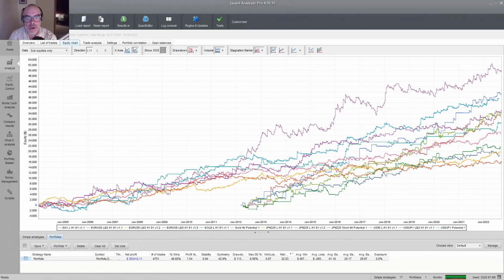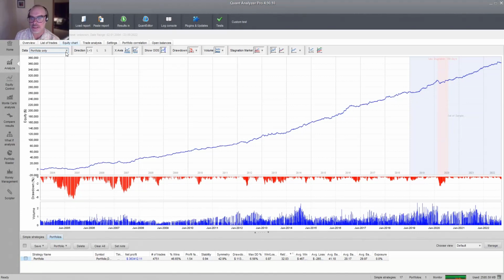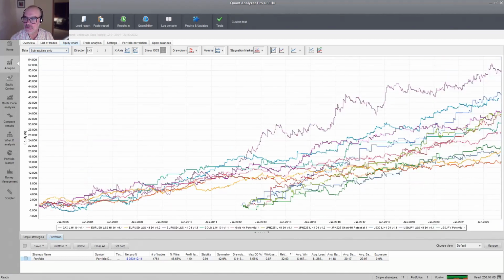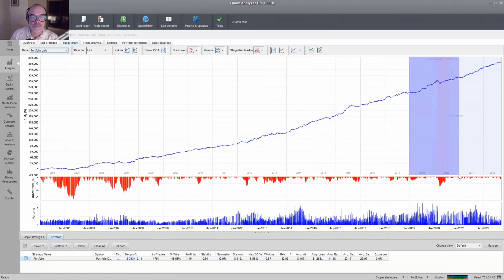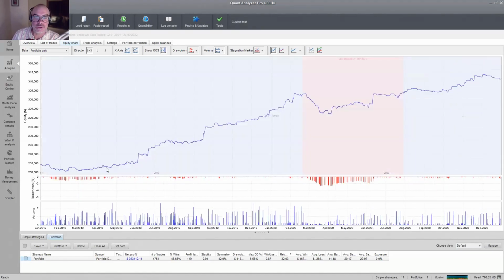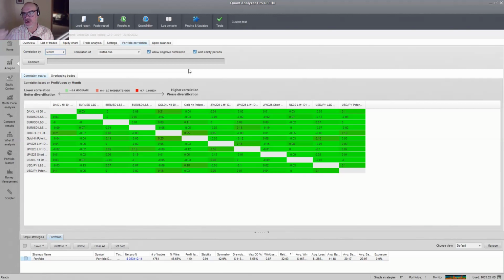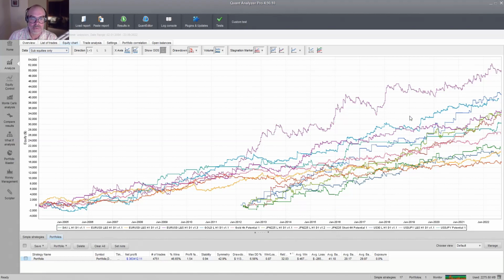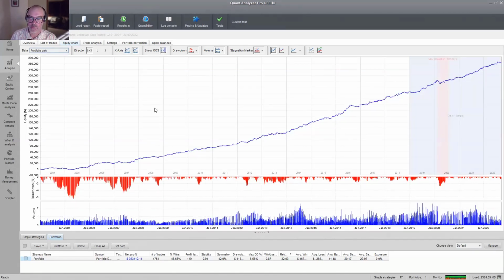TipToeHippo's Portfolio Update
Norm and Dylan give an update on the new portfolio.

How a low correlated, robust set of systems will over time lead to positive returns in the market.